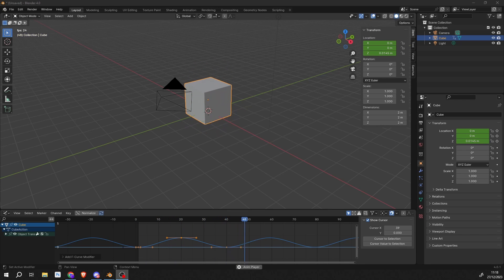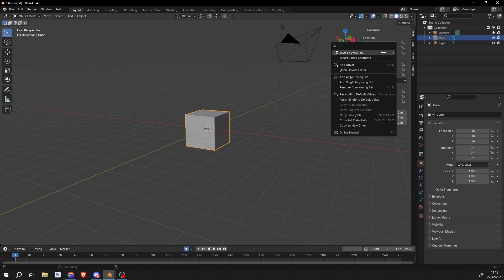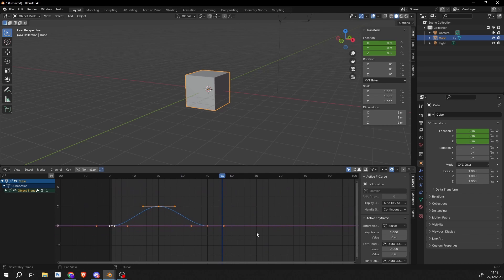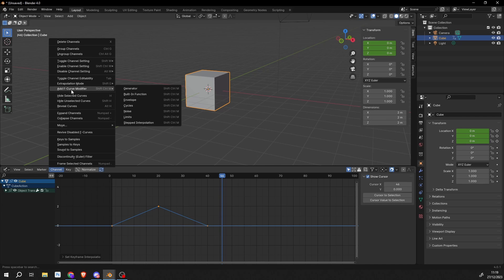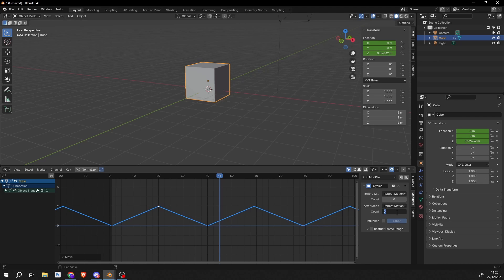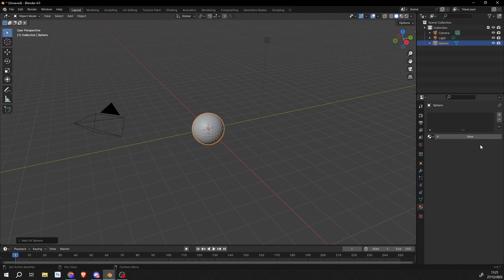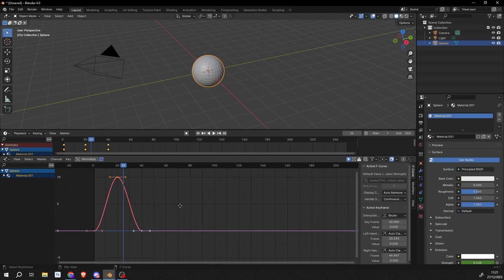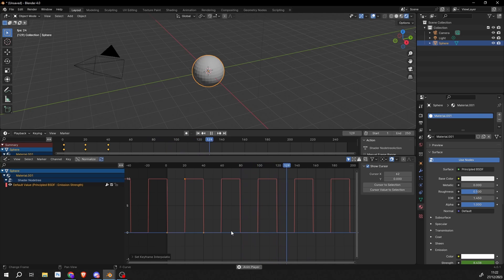Make stuff loop in Blender - F Curve modifier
The graph editor is probably one of the best tools in an animators toolbox, by using an F-curve modifier we can make a channel loop easily with cycles